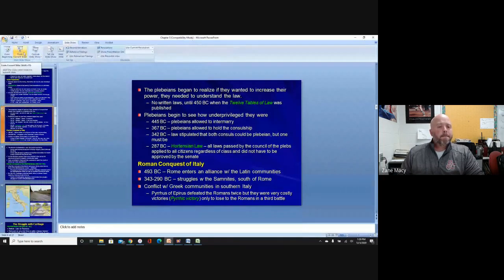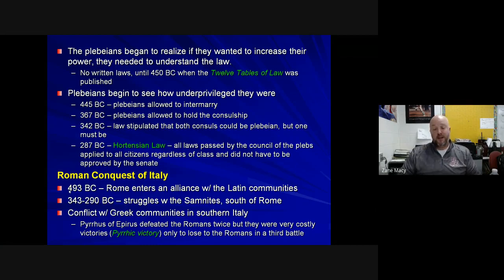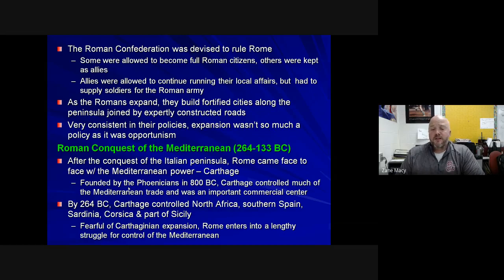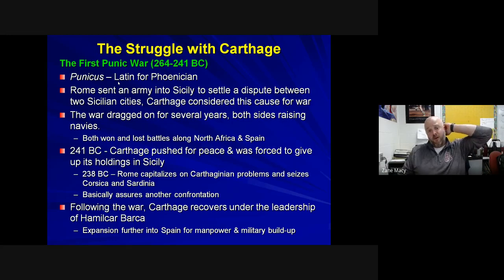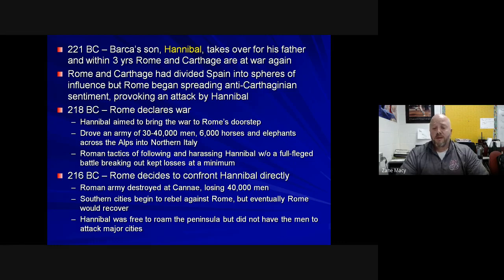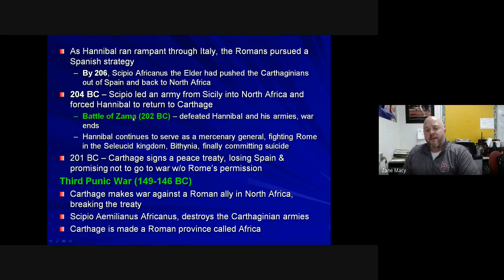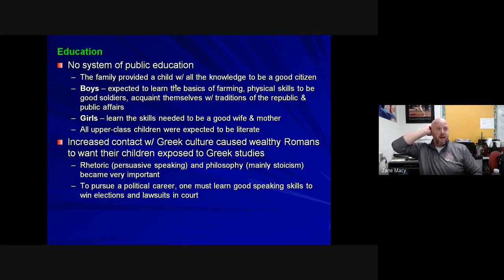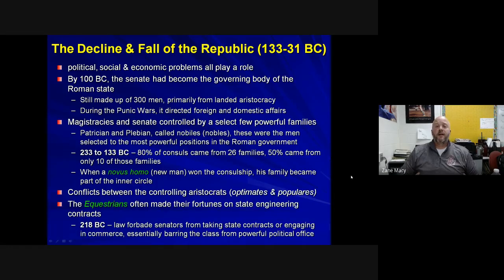DC Euro Ch 5 The Roman Republic Part 2